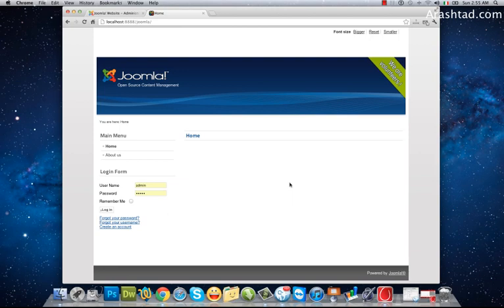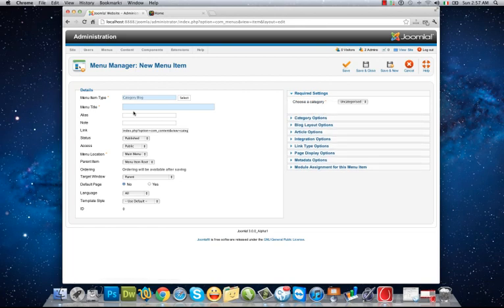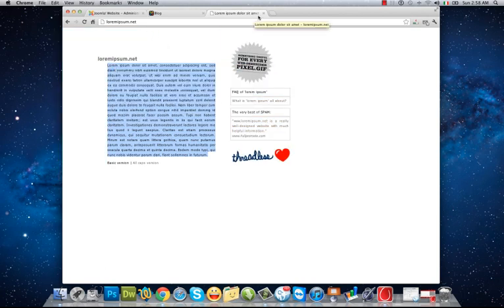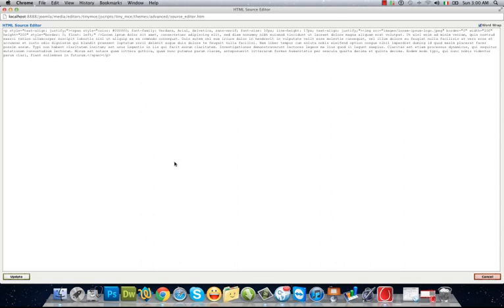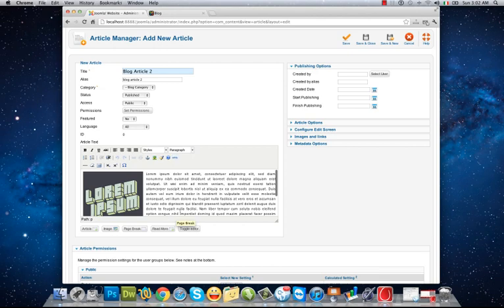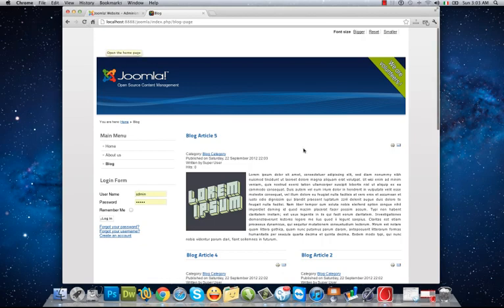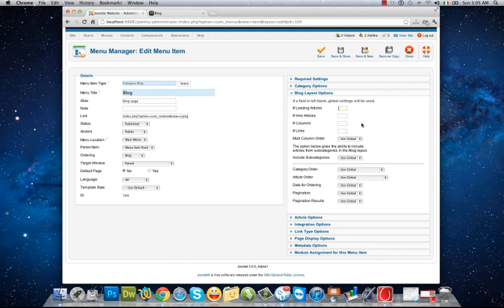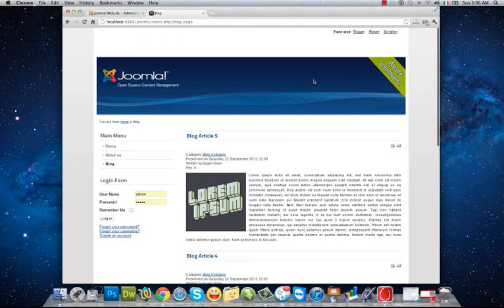Lesson 4 - How to Create Blogs in Joomla! Websites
After this video you will be able to create a blog for your Joomla! website and put your articles in it and show them in several formats of blogs.